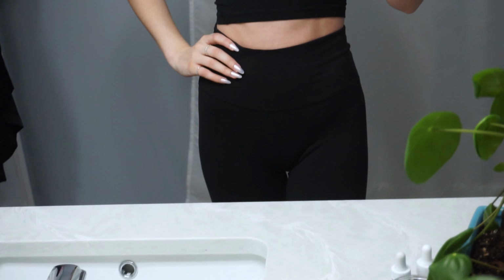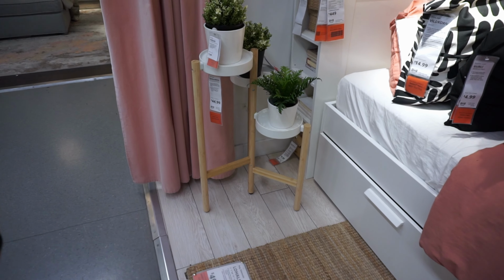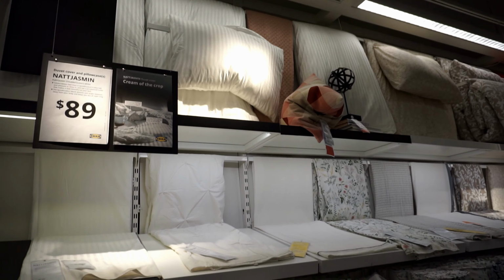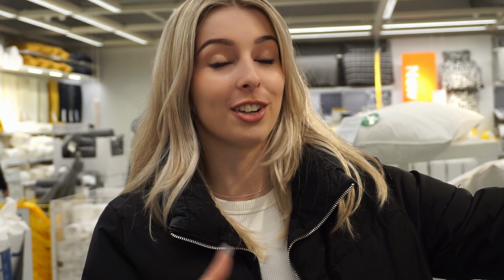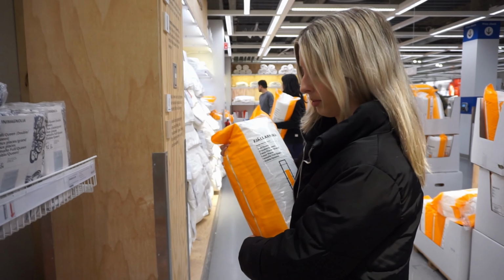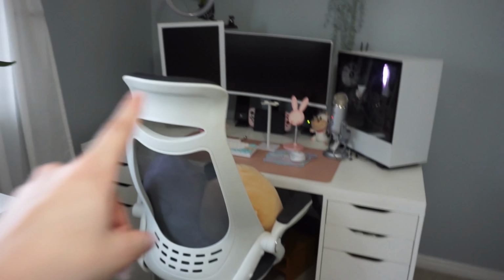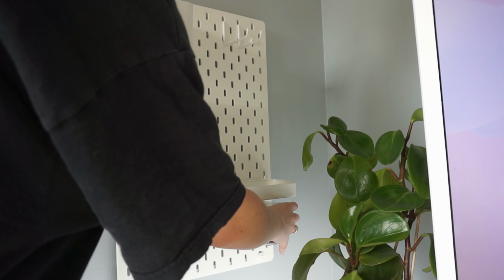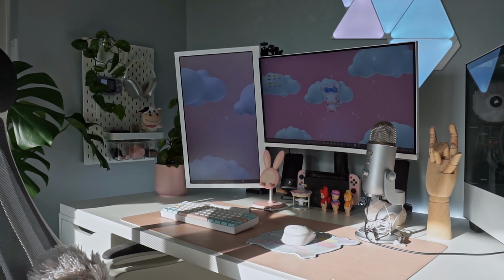IKEA VLOG | Pegboard shopping for my desk setup and more!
Spend a Saturday with me as I shop for new accessories for my bedroom and pc gaming setup! We’re taking a trip to IKEA with fellow pc desk enthusiast and long-time best friend, Leksi. I’ve been eyeing up the white ikea pegboard for a hot minute now…let’s go see what we can find!

NZXT Case
MSi Motherboard
AMD CPU
Corsair CPU Cooler
GTX GPU
Corsair Memory
Storage: Crucial P1 1 TB SSD
Corsair Power Supply

**Computer Peripherals**

ASUS Monitor
Keyboard: EPOMAKER Skyloong SK61 Macaron
Keyboard Cord
Logitech Mouse
Desk Mat

**LED Lights**

Nanoleaf Shapes Triangle Smarter Kit
Philips Hue String Lights

**Streaming Gear**

Sony a6000
Capture Card
Ring Light
Accessory Mount
Blue Yeti

**Other Accessories**

Bunny Ear Phone Stand